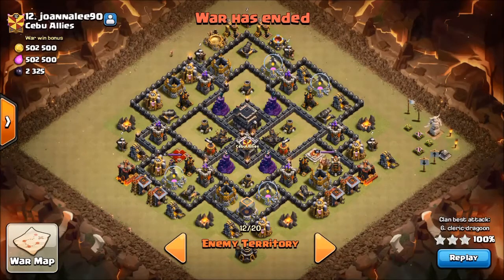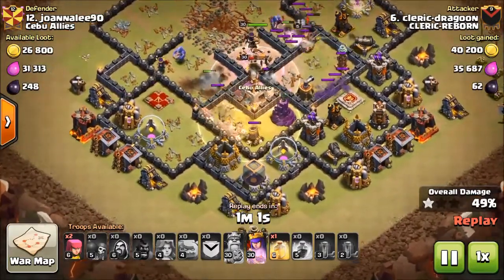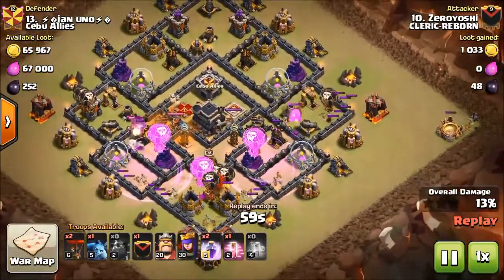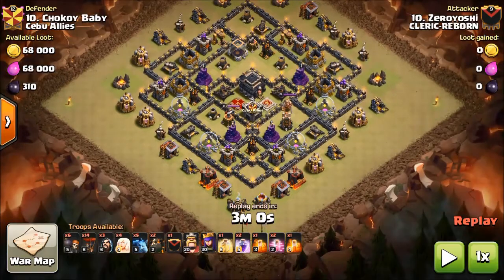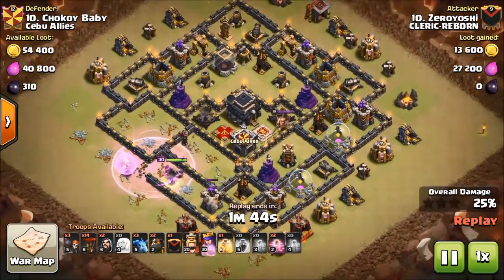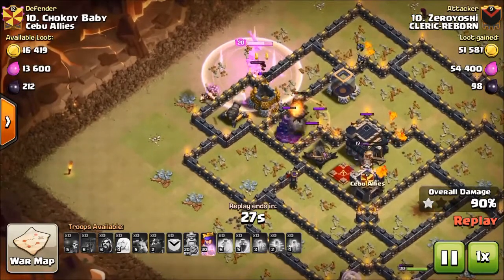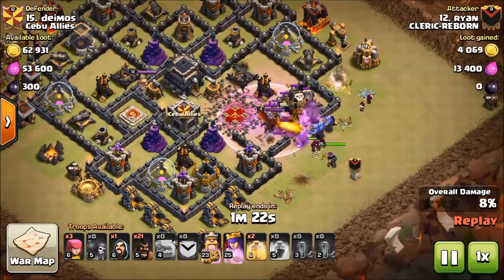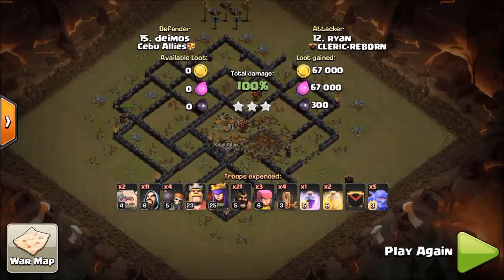HOW TO BEAT THE GENERAL NEW META STYLE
the general , a base design thats common in clach of clans. for some reason ppl think its good. if you been having trouble with it just watch this video to see how to beat it up easily. enjoy